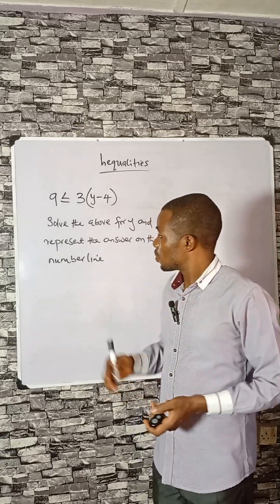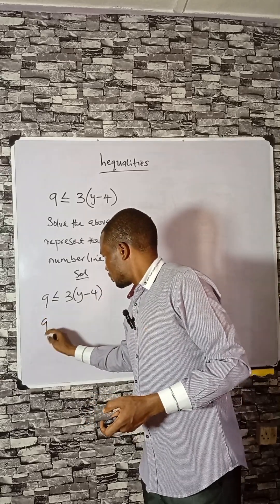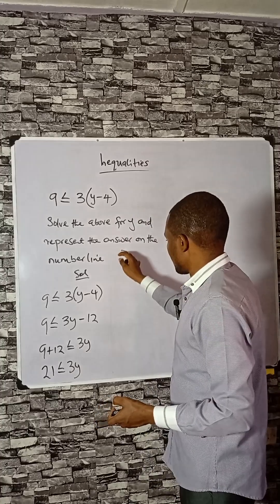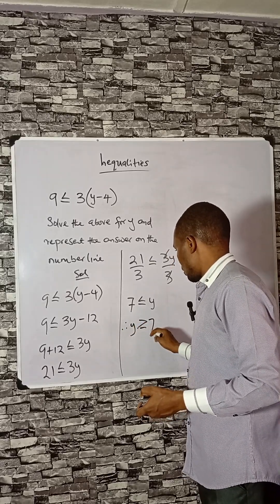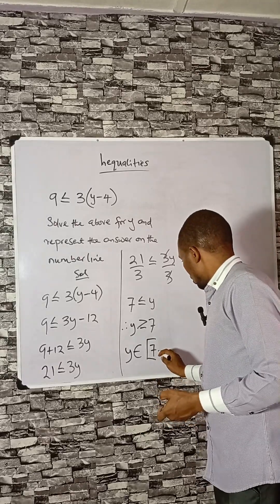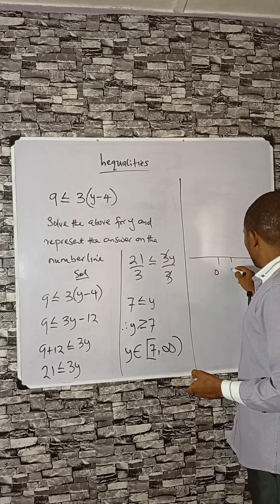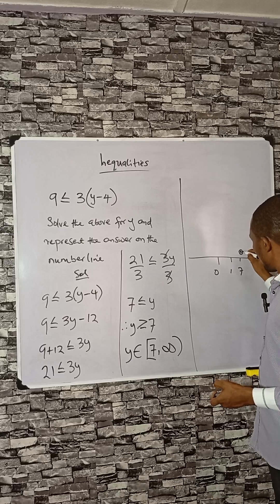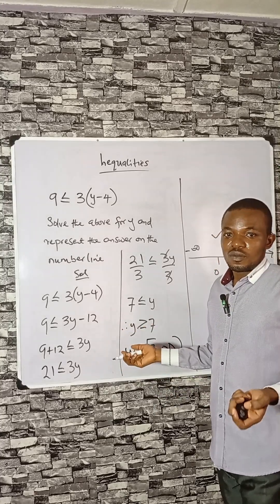Don’t Miss This Trick! Solve 9 ≤ 3y−4 Instantly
Struggling with inequalities? In this video, we solve 9 ≤ 3(y−4) step by step and explain the result in set notation and on a number line. This quick breakdown is perfect for algebra practice, exam preparation, and SAT math review.

Boost your confidence with clear math problem solving tips and sharpen your inequality solving skills today. Whether you’re working on school assignments or practicing for standardized tests, this short guide will help you succeed.